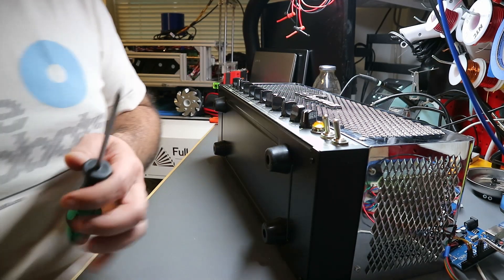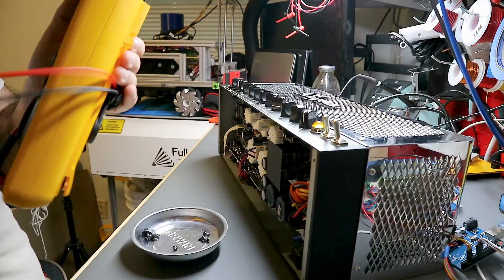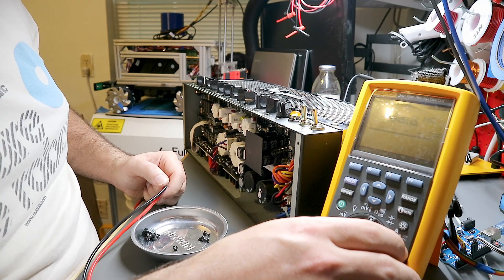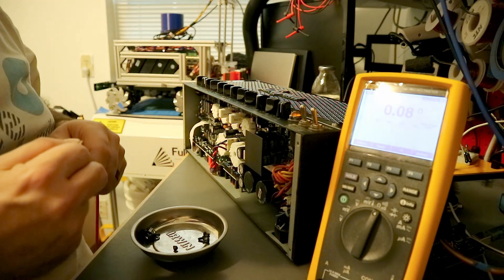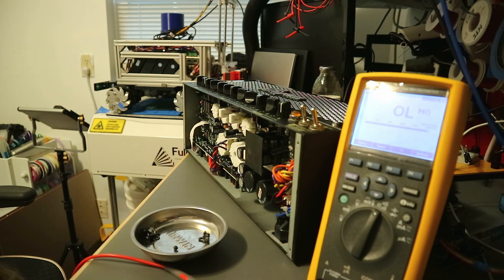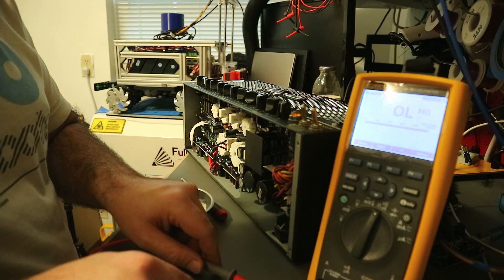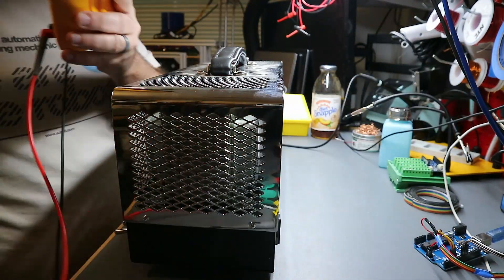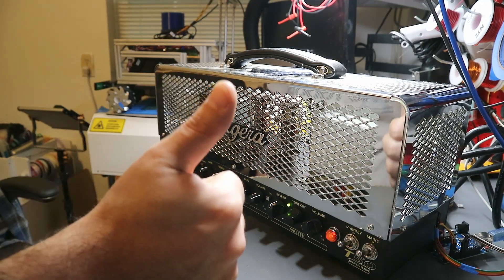Electronics Repair Tip: Bugera Amp Repair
In this video I repair a Bugera Tube Amplifer. The tubes and rear fuse had been replaced but the unit would not turn on properly. I review why it's best practice to pull fuses out of circuit when testing to avoid missing a blown fuse.